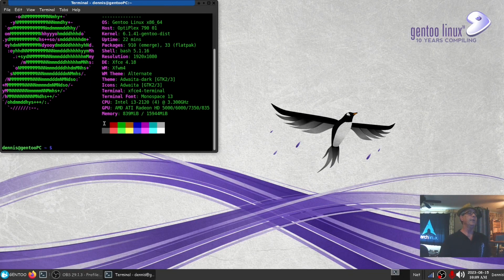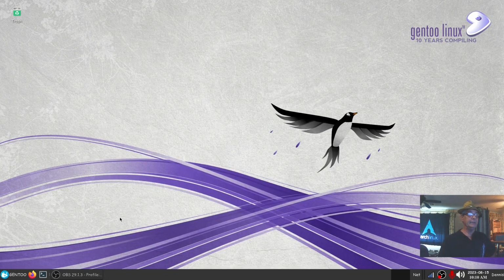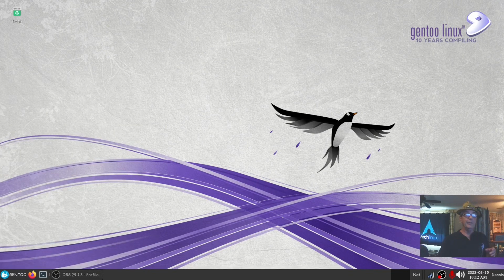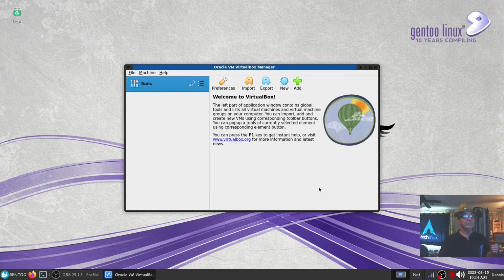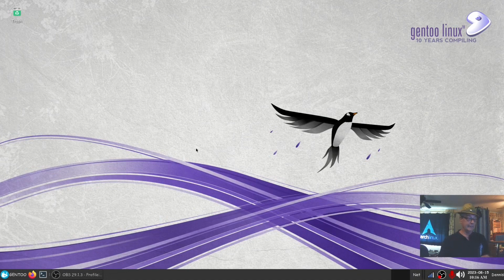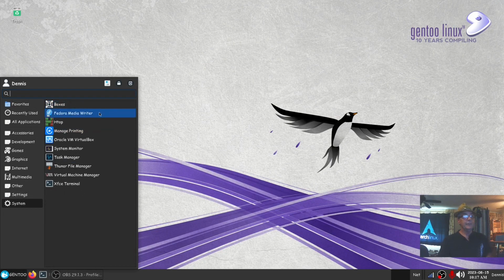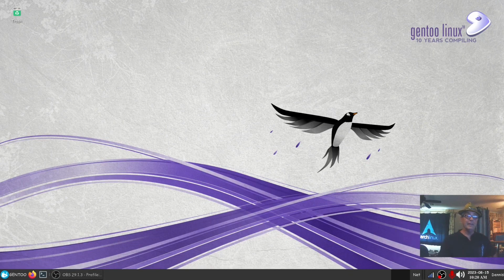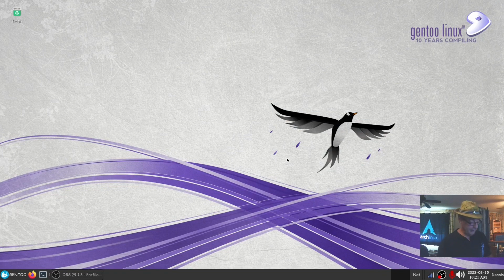Gentoo Gnu/Linux With Xfce4 DE On Optiplex 790 & Down In A Hole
Gentoo Linux 1.0 was released on March 31, 2002

The Gentoo Foundation is a domestic non-profit corporation, registered in the State of New Mexico.

Gentoo appeals to Linux users who want full control of the software that is installed and running on their computer.

   ** Key sentence from wiki **

People who are prepared to invest the time required to configure and tune a Gentoo system can build very efficient desktops and servers.

This hole will probably never end. The more I look the deeper the hole gets.
 Mick said 'time is on my side'. I say, we'll see.

You will want to set aside some time for the install & the same for the software (except flatpaks).
To tell the truth I have thoroughly enjoyed the journey. A few times I thought 'uh-oh now what'? But I persevered to this part any ways. So far, so good.
The documentation has been phenomenal, rivaling the Arch Wiki for sure.
Actually now, I could point out some weaknesses/flaws in the Arch Linux installation guide (Wiki) that don't exist on the Gentoo Wikis'.

Gentoo has been solid for me so far. I have kept detailed notes and will share with you if you ask. Most of which I will probably cover in a later video.